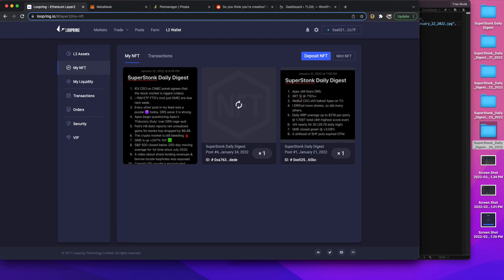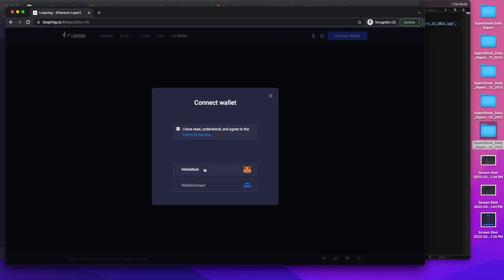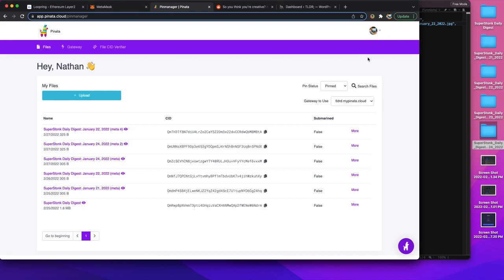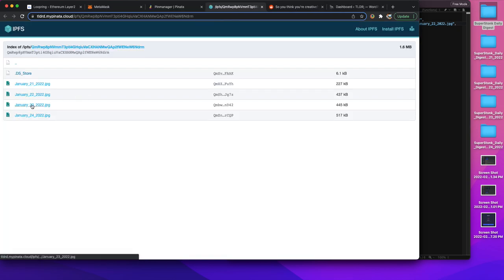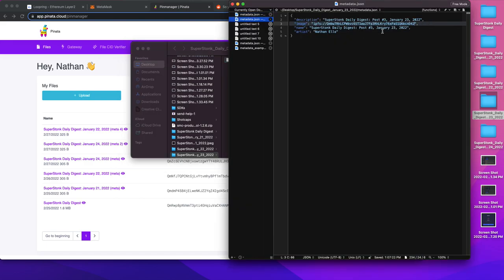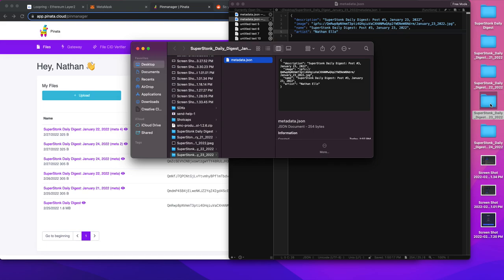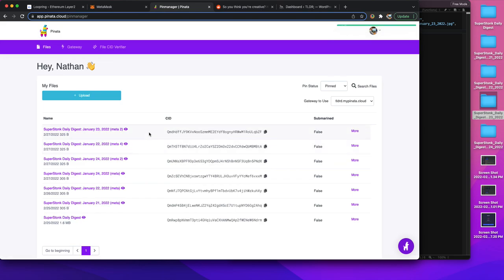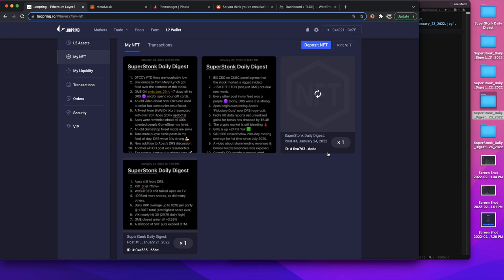How to mint an NFT on Loopring L2 | Part 3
Learn how to mint an NFT on Loopring L2

Note: I've received some help via Loopring's discord support channel to help squash the bugs I was experiencing in 'Part 2' of this video series. I will leave Part 2 up for now so you can see how this entire process has worked for me.

Metadata.json example code;

  "description": "Insert your NFT description here.",
  "image": "ipfs://INSERT_PINATA_CID_HERE/your_image.jpg",
  "name": "Insert name of your NFT here",
  "artist": "Your Name"

PS: If you're looking for a more in-depth written guide on this process I would highly recommend checking the post linked below out on Reddit;